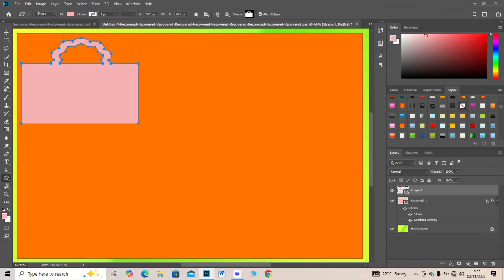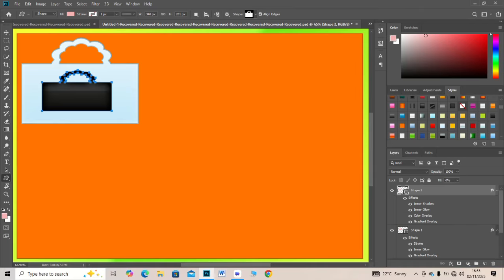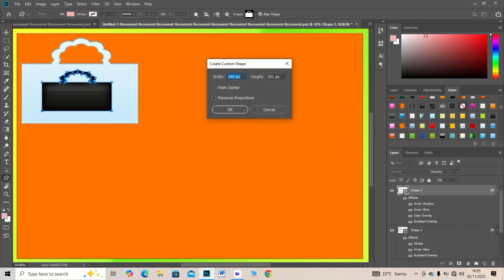HDR 4K Portrait| Professional Retouching LookCanonR5 + Photoshop ColorGradingMasterclass#E9DED78#519